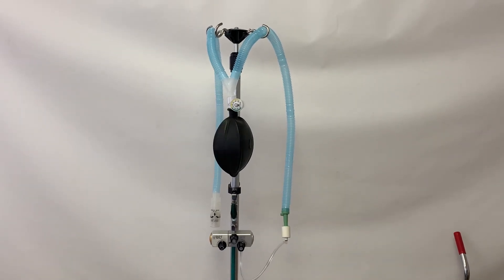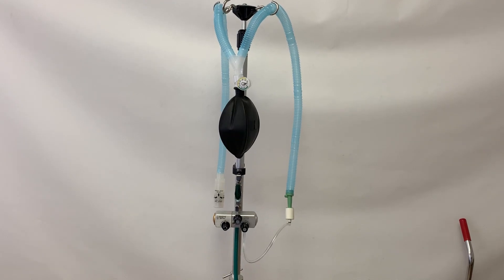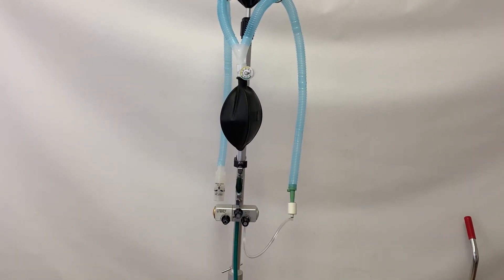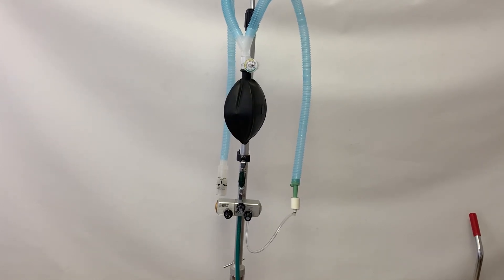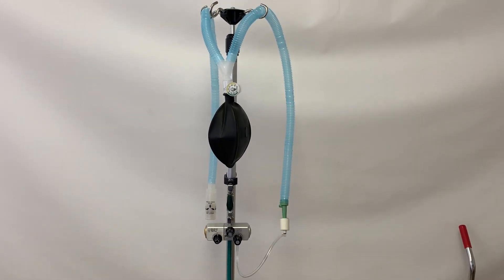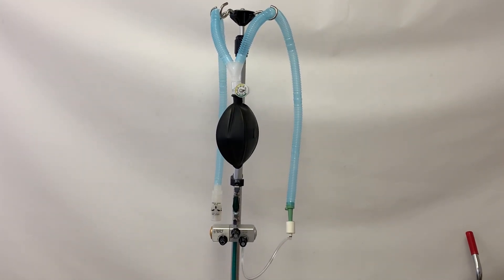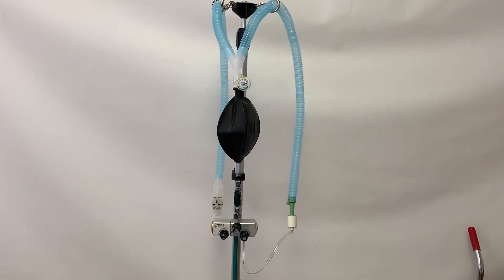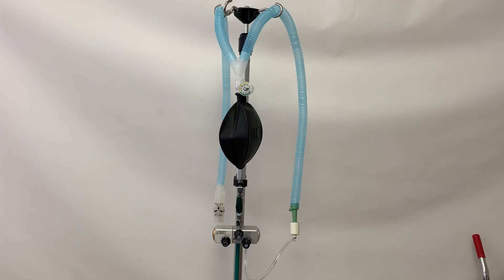JD Medical Mark2 Ventilator - COVID-19 Treatment Option - HELP US BUILD THEM AND SAVE LIVES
This short video shows the operation of the JD Medical Mark2 Ventilator, a simple but effective ventilator that we have designed that could be extremely effective and easy to deploy for the treatment of COVID-19 patients.  JD Medical has been in the ventilator business since 1979 and we have used our experience and the guidance of medical professionals to come up with a novel, simple solution that can be quickly manufactured through currently available processes and distributed nationally and even globally.  We are seeking funding and support in order to ramp up production so that we can get this device into the facilities on the front lines of this crisis and save the lives of those in need of ventilation.  The JD Medical Mark2 is simple, small, and powerful and requires very little training and hardly any maintenance, perfect for deployment in hospitals and even temporary medical facilities as it only requires a standard oxygen connection to work.  Please contact JD Medical in Phoenix, AZ for more information.